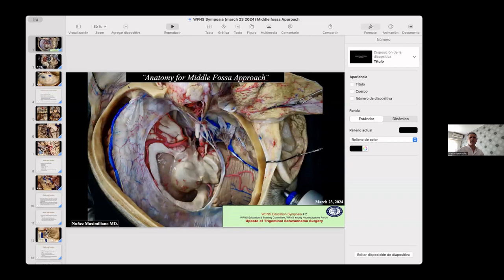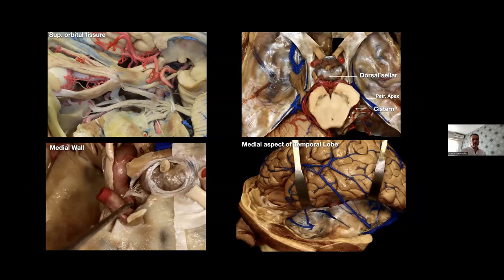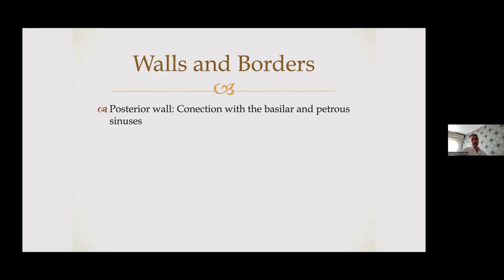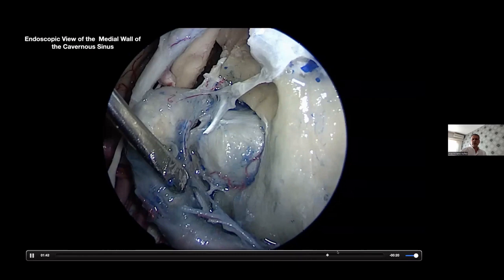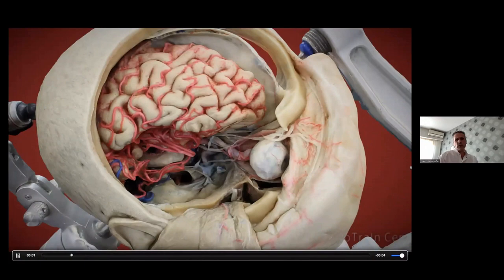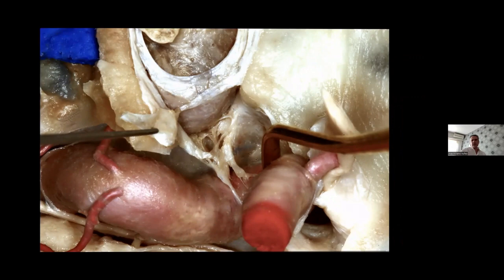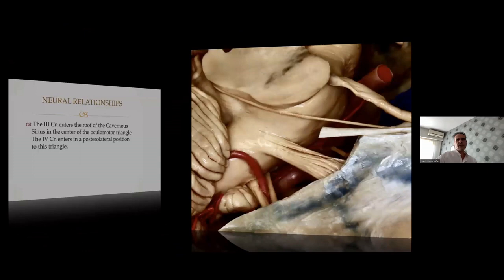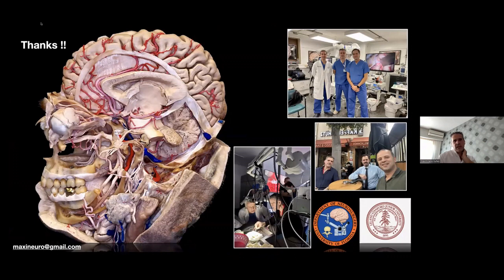Anatomy for middle fossa approach: Maximiliano Nunez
Update of Trigeminal Schwannoma Surgery
WFNS Education & Training Committee, WFNS Young Neurosurgeons Forum